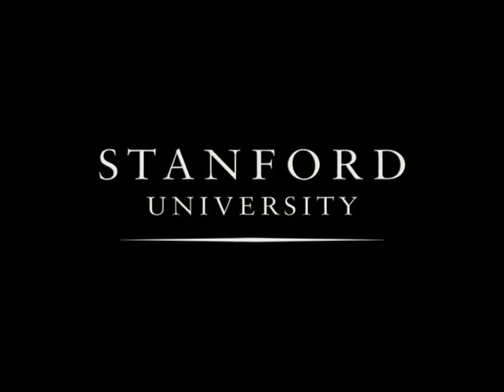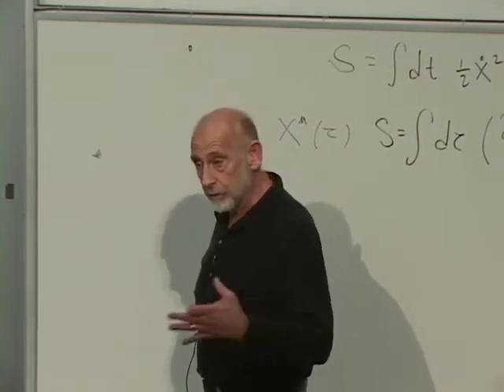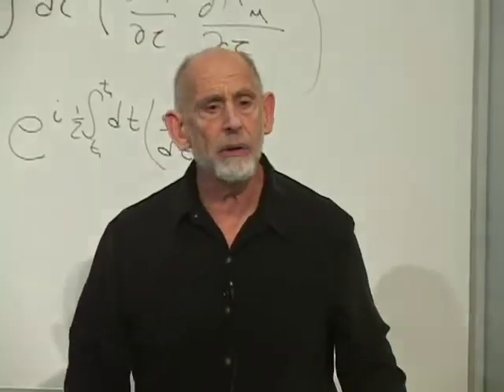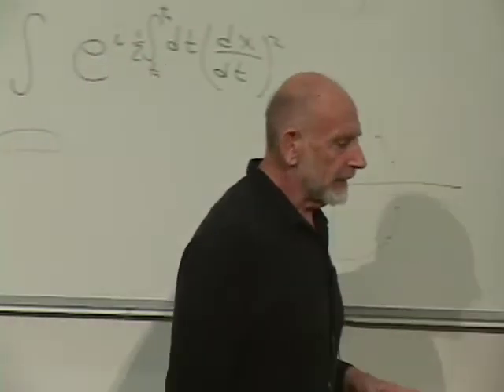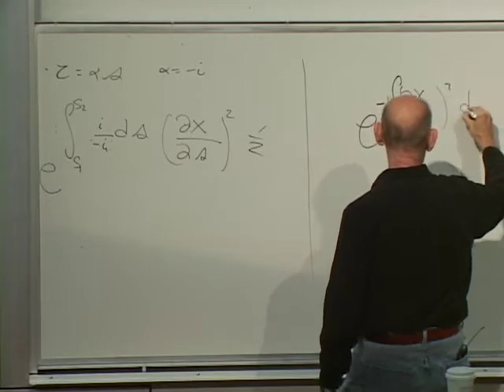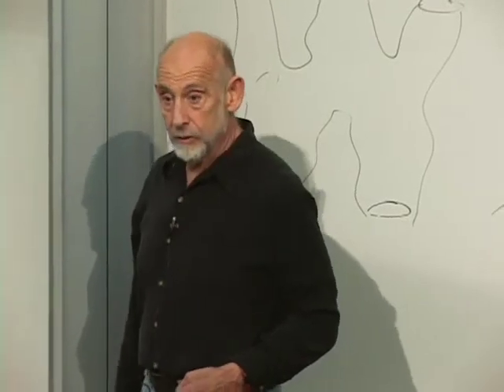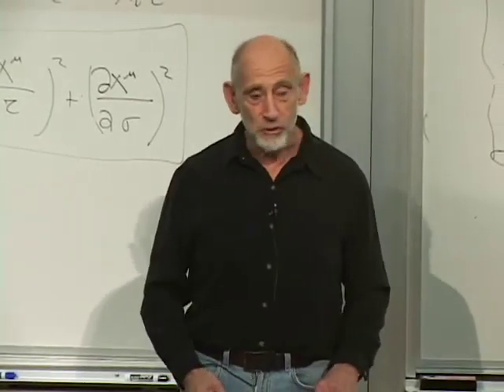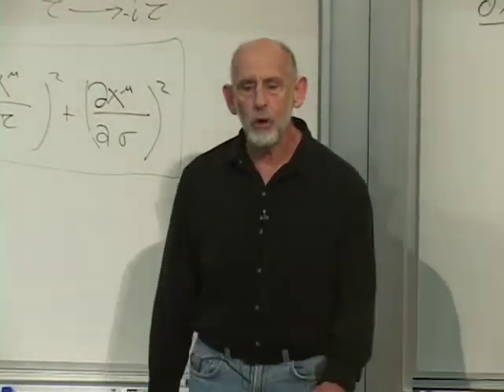7 String Theory and M Theory Lecture 7 November 1, 2010